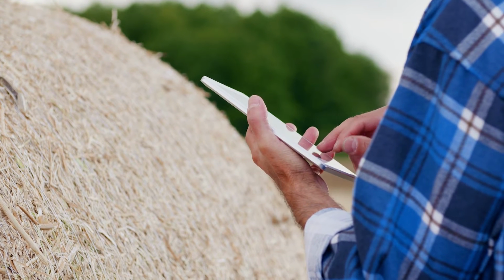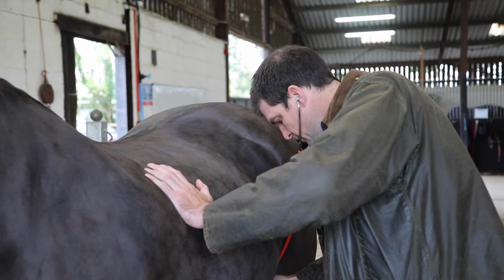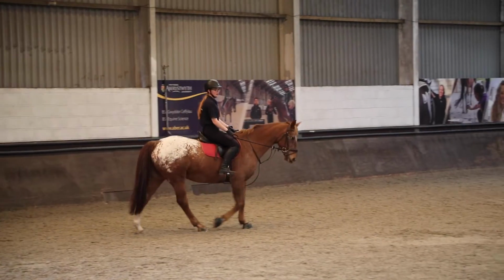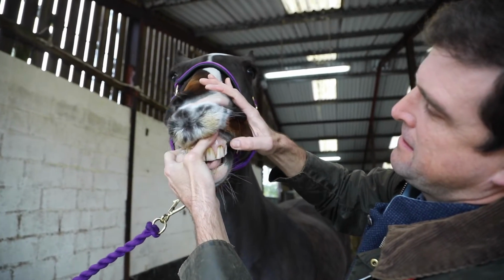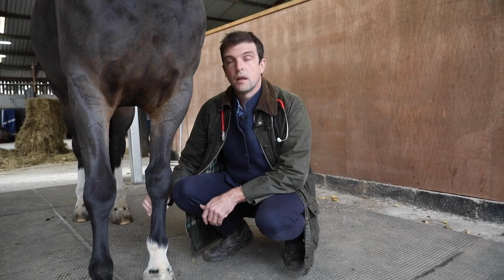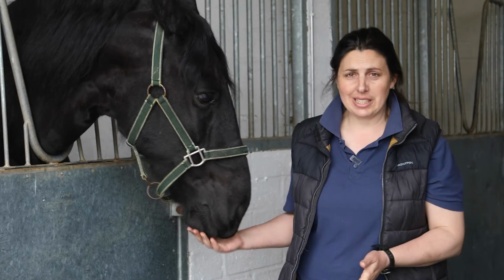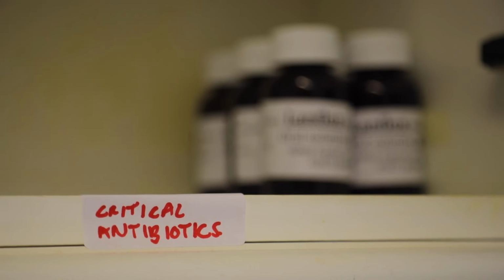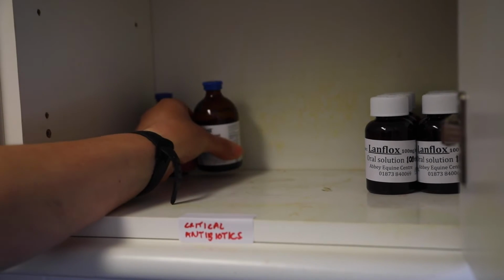CLINIGAU IECHYD CEFFYLAU (Dr Sarah Carr) | EQUINE HEALTH CLINICS (Dr Sarah Carr)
Dyma Dr Sarah Carr, milfeddyg sy'n aelod o'r Grŵp Cyflawni ar Ymwrthedd Gwrthficrobaidd gan Lywodraeth Cymru, yn rhoi arweiniad ac awgrymiadau i filfeddygon ar y prif elfennau i'w trafod gyda pherchnogion ceffylau yng Nghymru yn ystod Clinig Iechyd Ceffylau.

Dr Sarah Carr, a veterinary practitioner and member of the Welsh Government's Antimicrobial Resistance Delivery Group, gives guidance and tips to vets on the key elements to discuss with Welsh horse owners during an Equine Health Clinic.